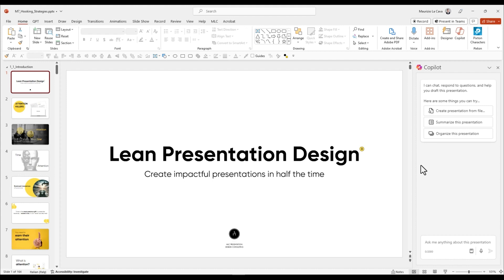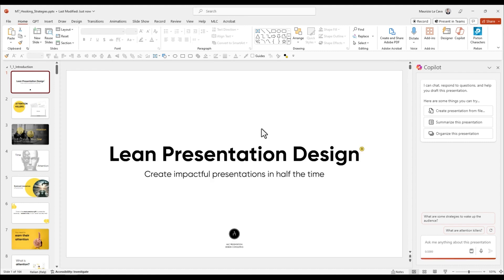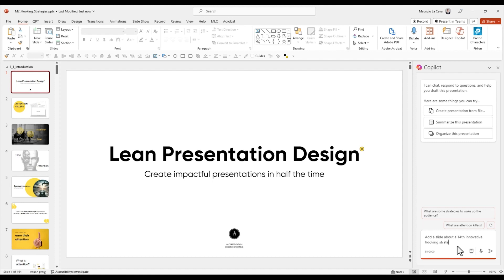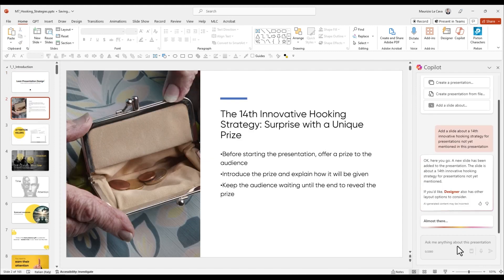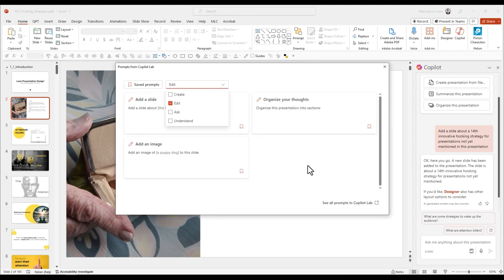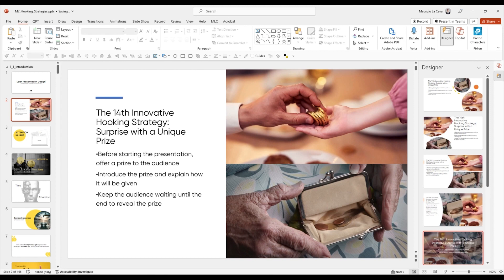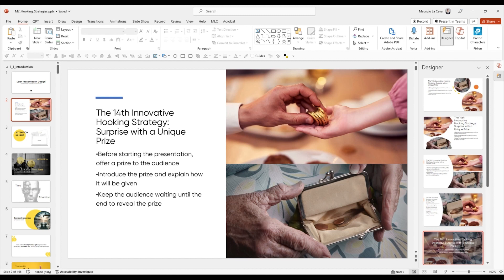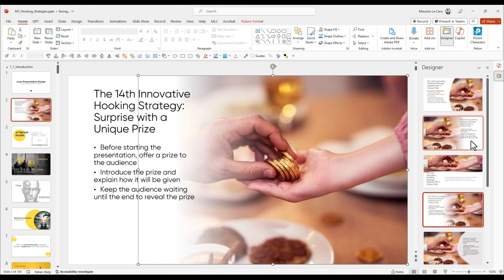5.5 Enriching the presentation